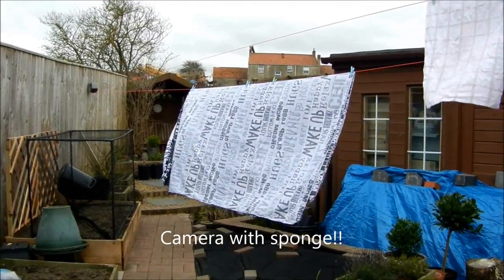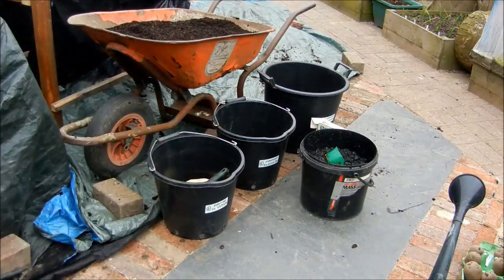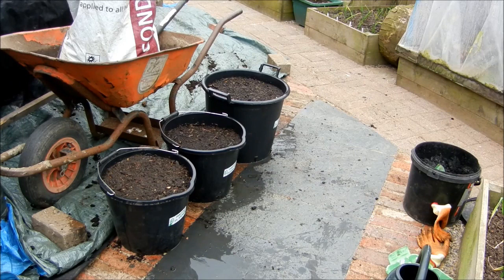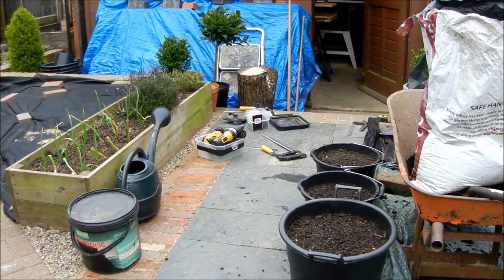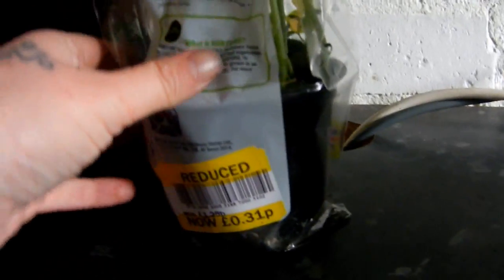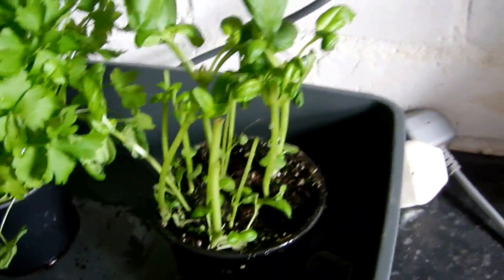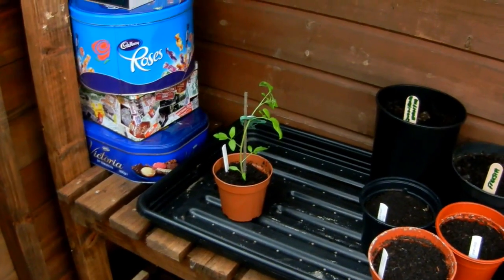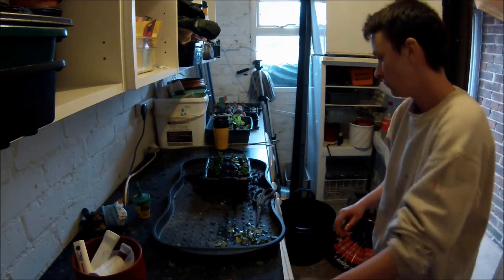Garden Allotment Ep 49 - Wind noise test, 1st Early Potato Planting, Bird Box build & more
In this episode I demonstrate how well sticking a piece of sponge over the mic on my camera works. I plant the 1st early potatoes (Foremost). I make a bird box for the Robins that visit the garden. as well as pot on a few more tomatoes & cucumbers, do some pot washing and look to see how hubbys sander is coming .
Join us on facebook @ Mrs Doyles Garden & get involved and get upto date info, tips and bargins
as well as enter this years tomato growing competition